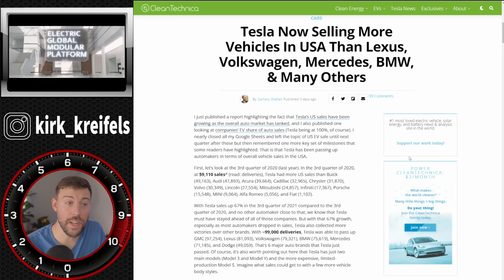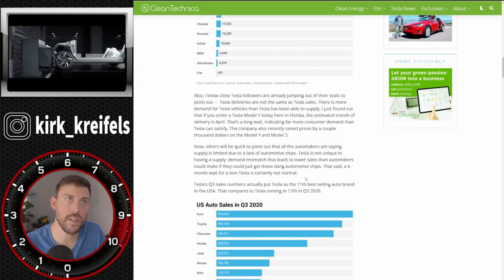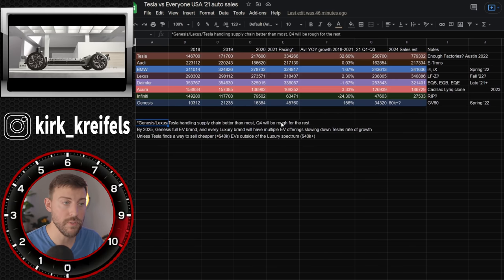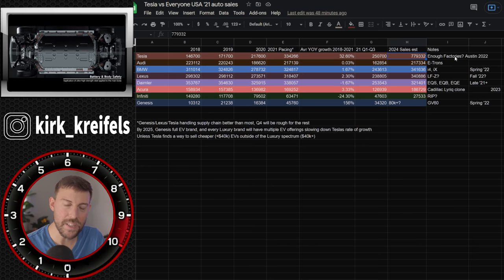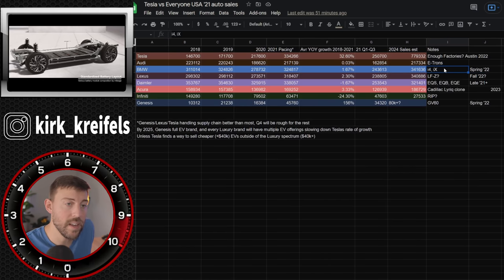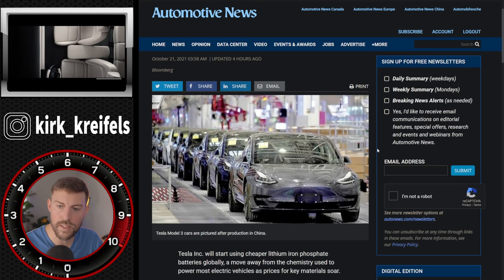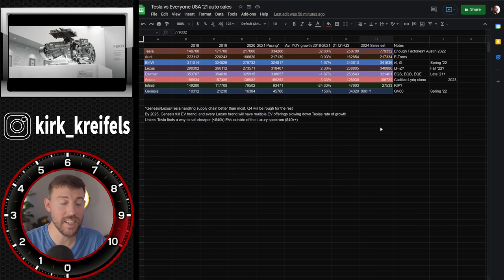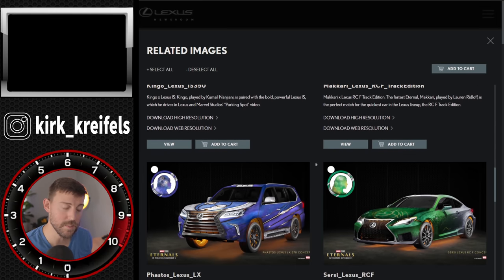Tesla is BEATING Lexus, BMW, Benz - Is this the end of the LUXURY Market?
For the past 30 years, the USA luxury market as been dominated by Mercedes Benz, Lexus, BMW, Audi, Inifiniti, and Acura. Tesla has now seized the throne...and there's no end in sight.

Visit my stores for Luxurious merch!